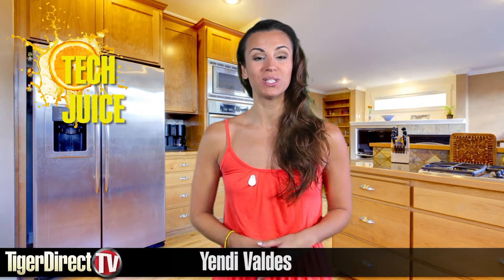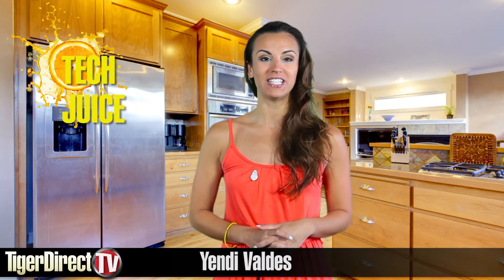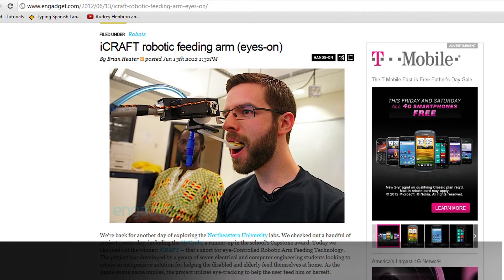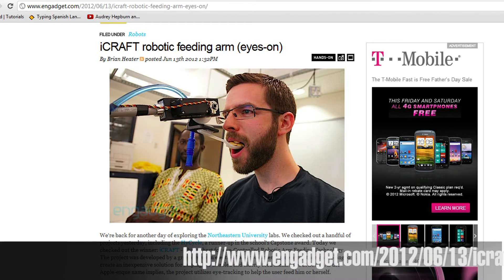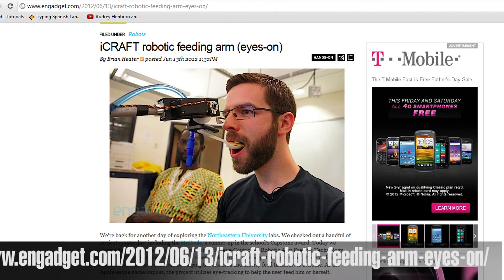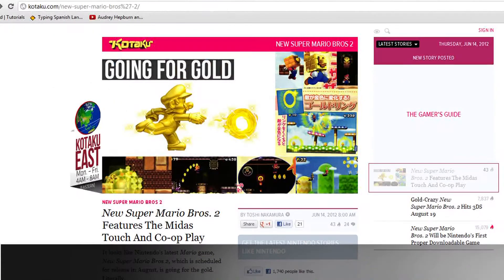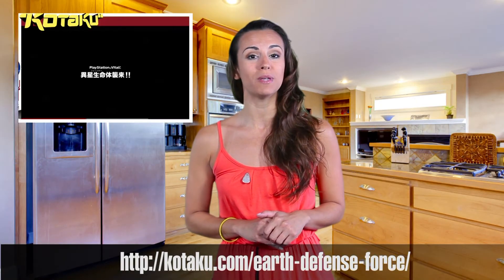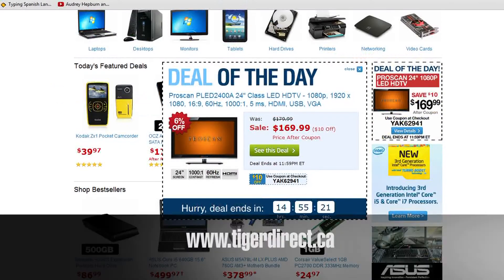TigerDirect TV: Tech Juice June 14, 2012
Thursday home stretch on Tech Juice at TigerDirect TV!  Today we speak of amazing technology from Northeastern University meant to help out the elderly and disable - iCRAFT.  New game announcements from Kotaku talks about Super Mario Bros. 2 and giant bugs on the Playstation Vita! Our deal of the day is pretty rad.